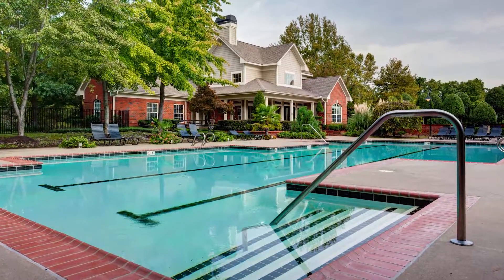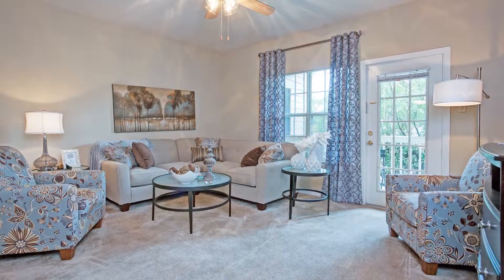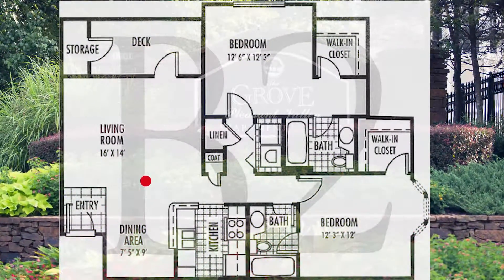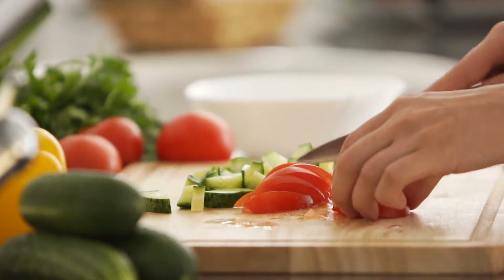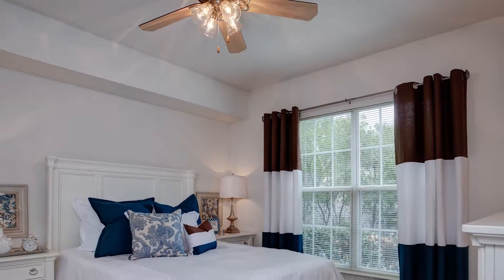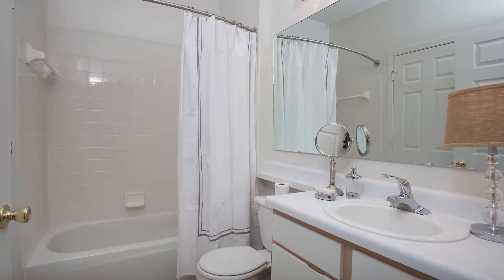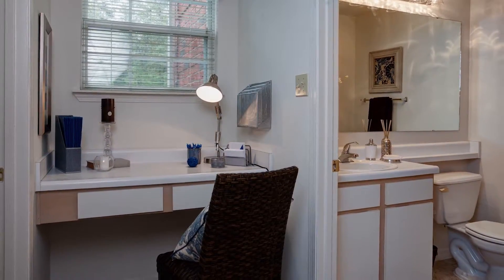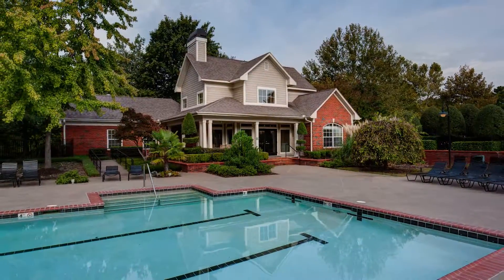The Grove 2 Bedroom